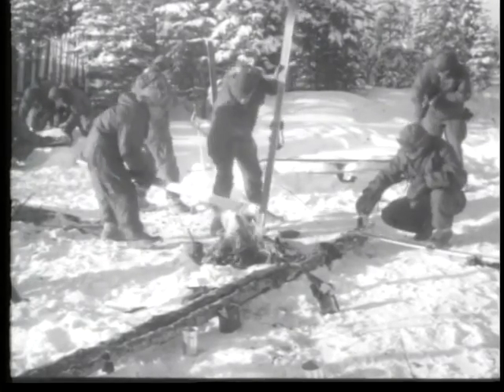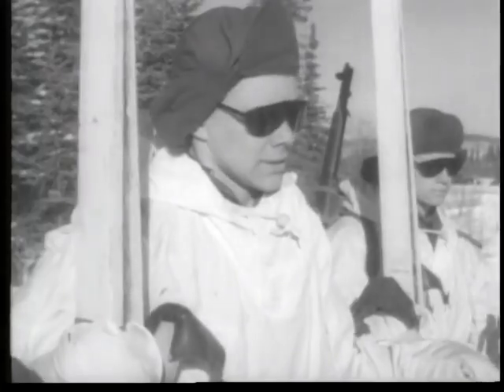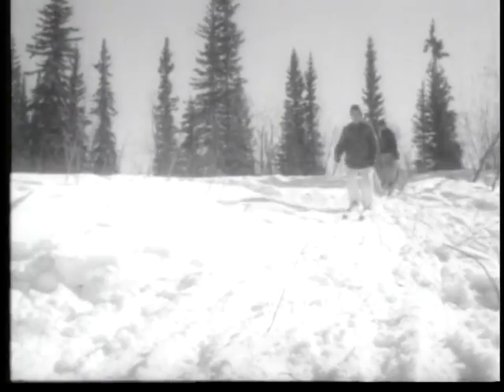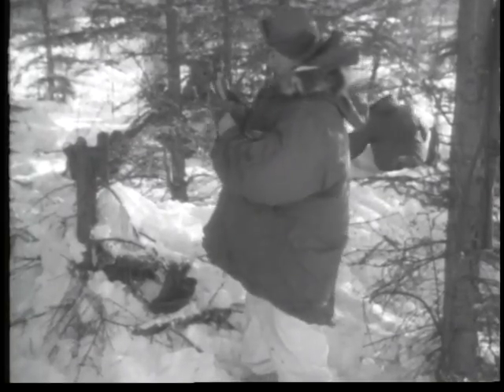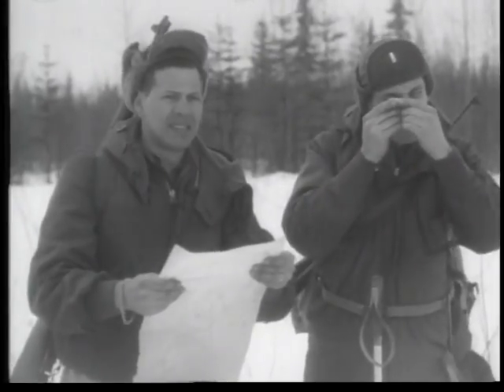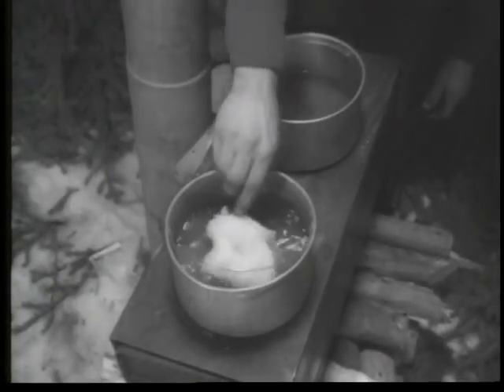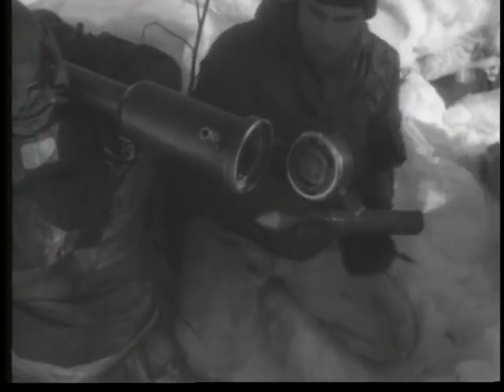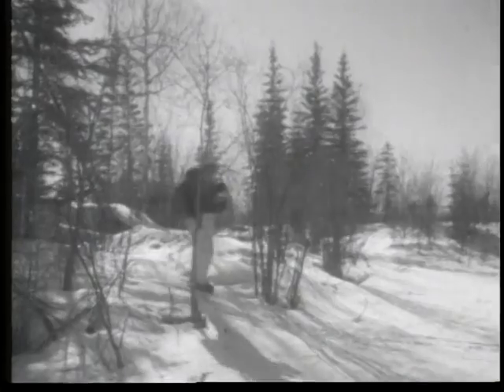Combat in Deep Snow & Extreme Cold - 1950 Training Film - w/Plain Phillip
Some gear suggestions:

GoPro 11 Black
GoPro 3-Way 2.0
Targus Grypton
GI Cup with lid
GI Canteen Stove
Light My Fire Titanium Spork
Nalgene Oasis Canteen Bottle
Sony ECMCS3 Mic
Sony PX333 Digital Voice Recorder
Wire Whisk
Indian Cookin
Bushbox Outdoor Pocket Stove
Frying Pan
Hammock Straps An infantry rifle company illustrates survival techniques and combat methods to use in arctic, deep snow, & extreme cold conditions.

Did you like this video? Did you hate it?